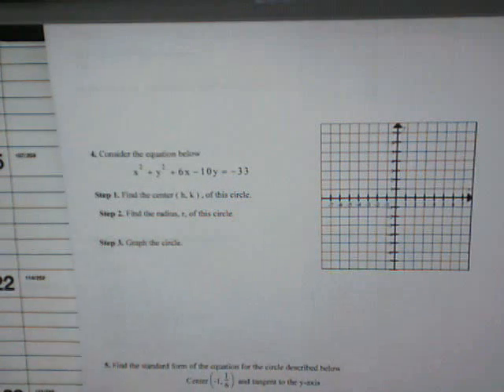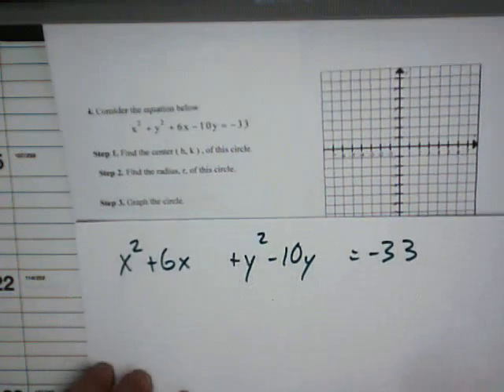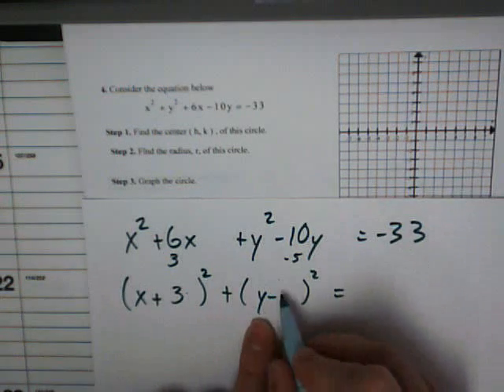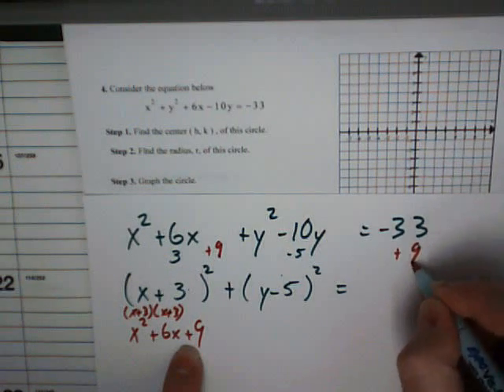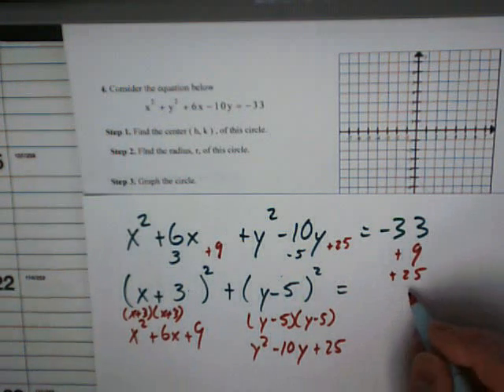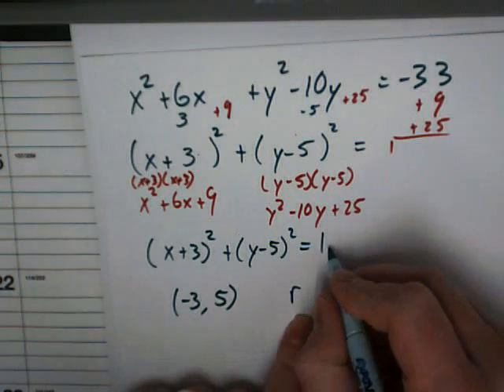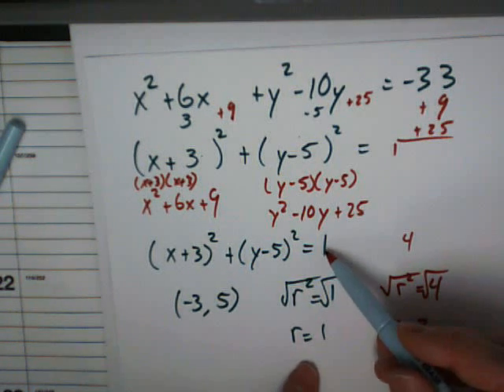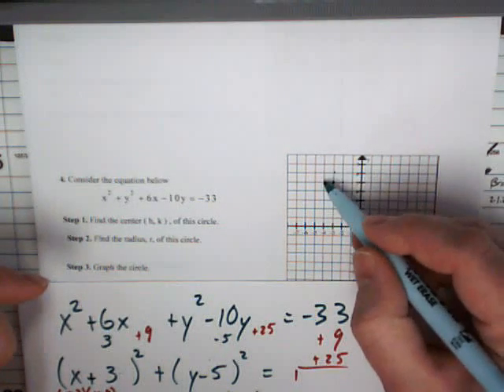College Algebra Final Review #4